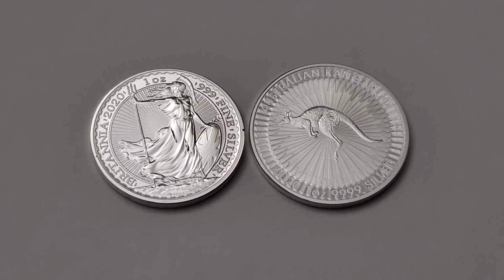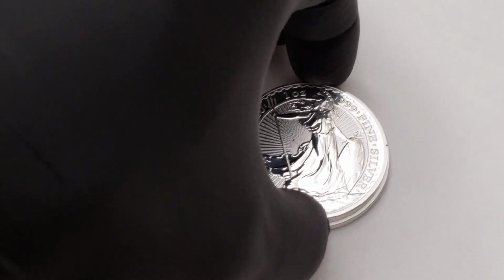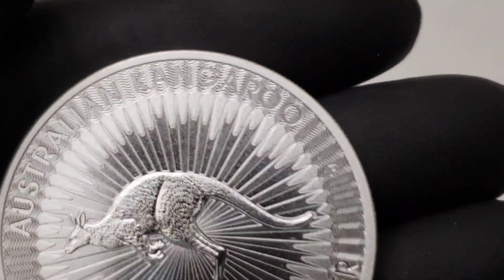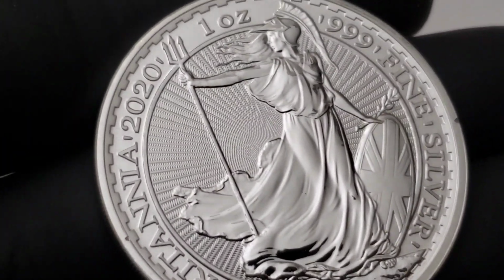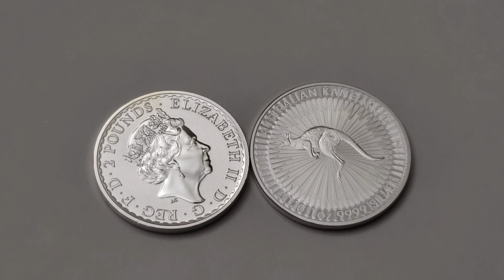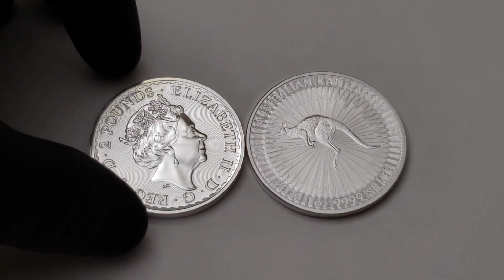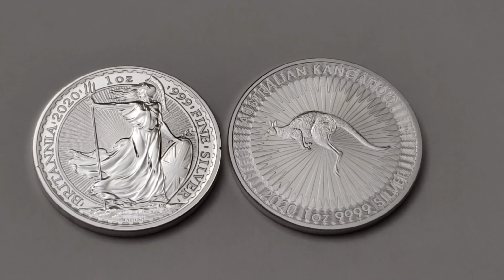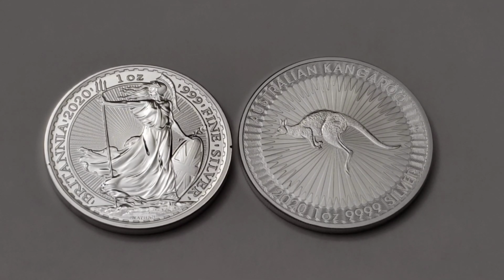Which is the Better Coin to Stack? Britannia versus Kangaroo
Which is the Better Coin to Stack?  Britannia versus Kangaroo? Both are cheaper options and offer a troy ounce of silver.  The Kangaroo is more pure than the Britannia and has a little better quality.  Both designs are wonderful and have security features that are hard to replicate.  Both options are priced about the same.  Which one do you like?

For the contests/giveaways held through my channel, you must be of legal age or have parental permission to participate.

Any entries not following the YouTube Community Guidelines will be disqualified.  Personal data sent to me is for the sole purpose of sending the item(s) won and will not be shared with any third-party nor used for any other purpose.  YouTube is not a sponsor and you must be over the age of 18 void where prohibited.

Do you want to send me some mail? Send it here:

SB
Guyton, GA 31312

Which is the Better Coin to Stack?